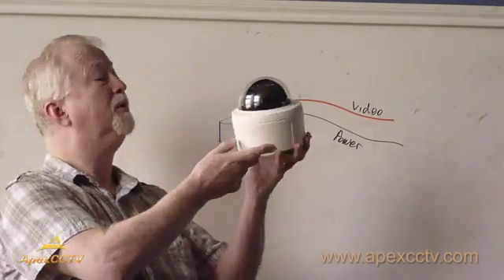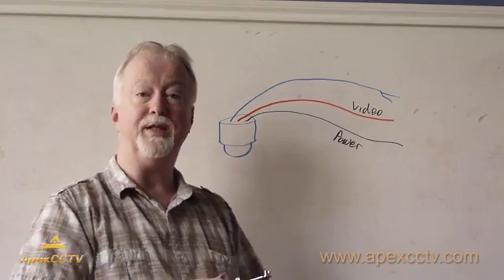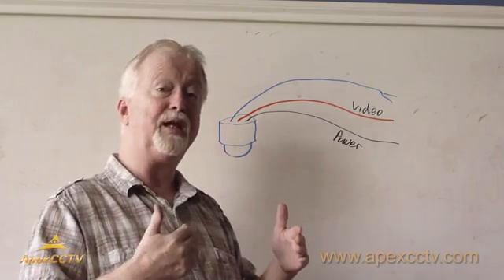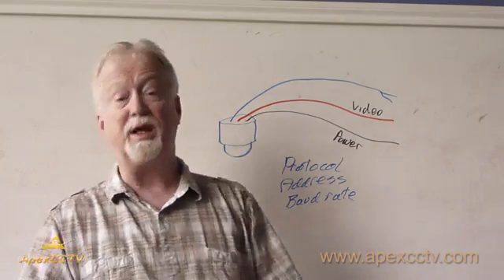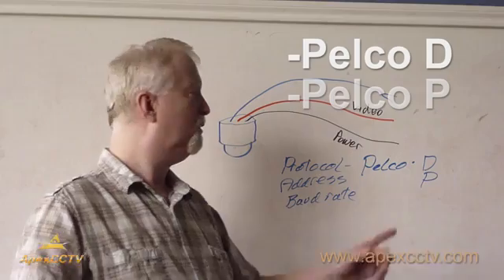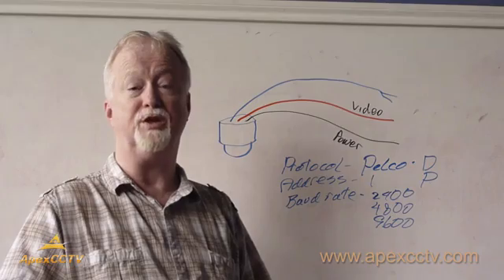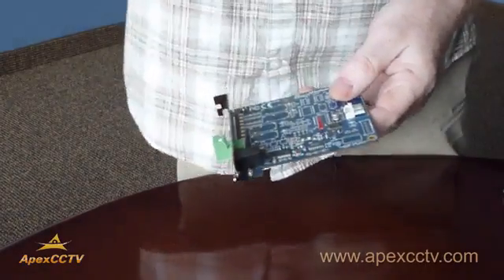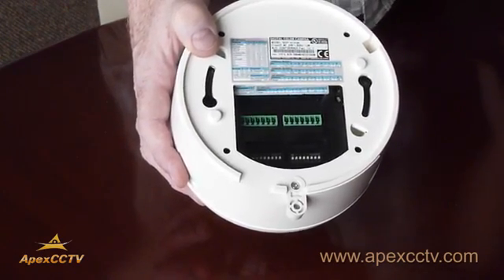Cách lắp camera giám sát quay quét PTZ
Phân phối và lắp đặt camera quan sát, thiết bị an ninh giám sát